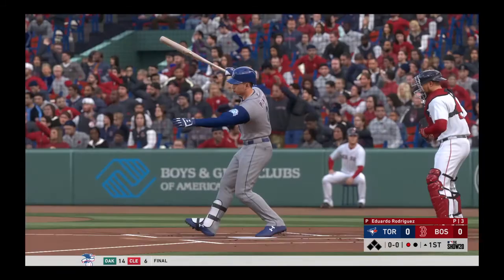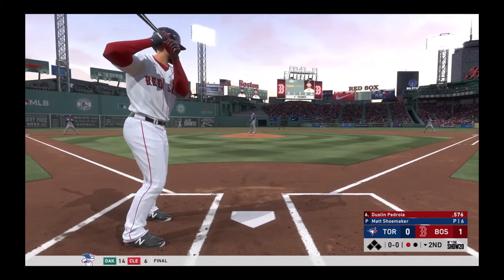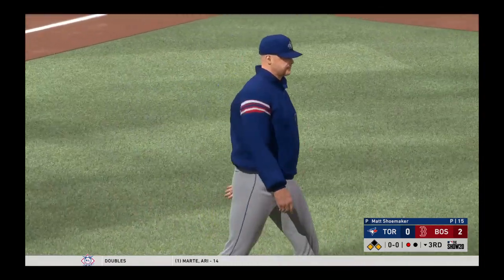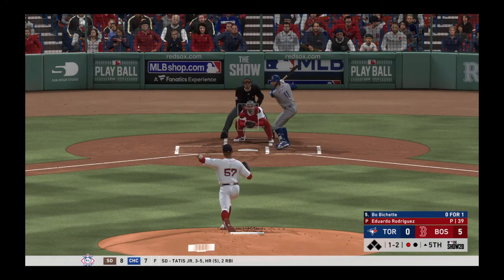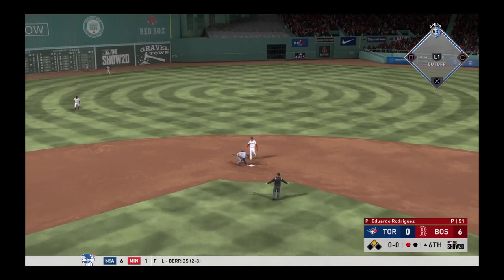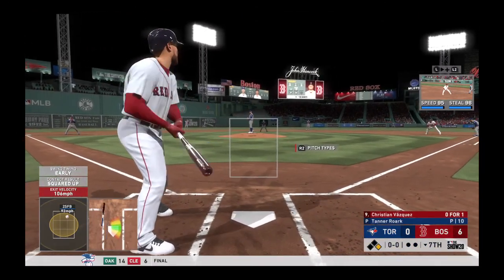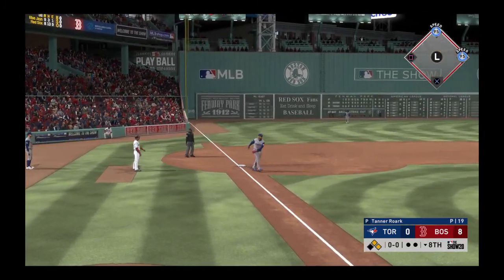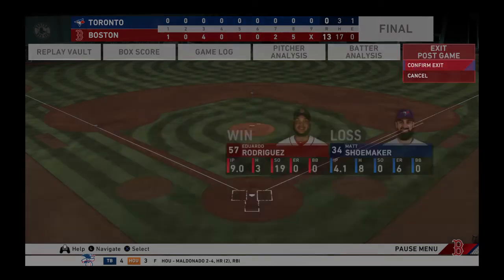MLB The Show 20 Franchise Mode Boston Red Sox Episode 27